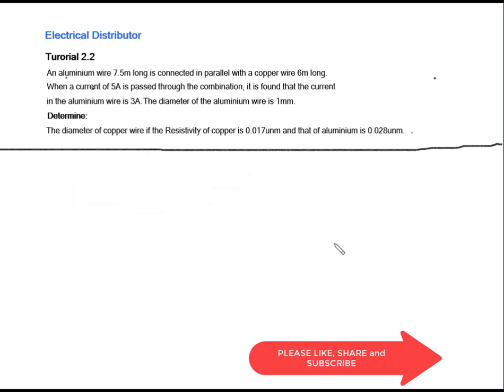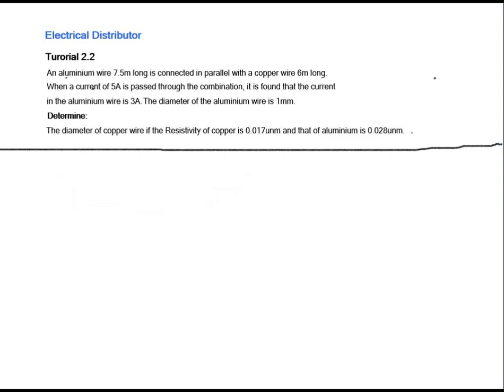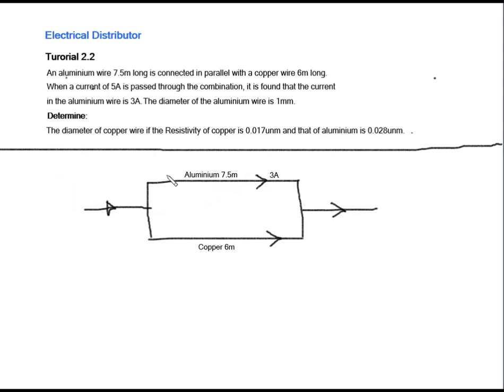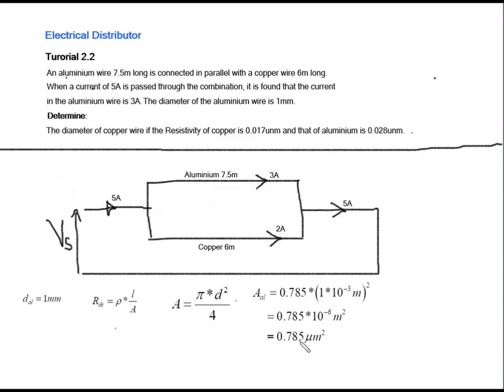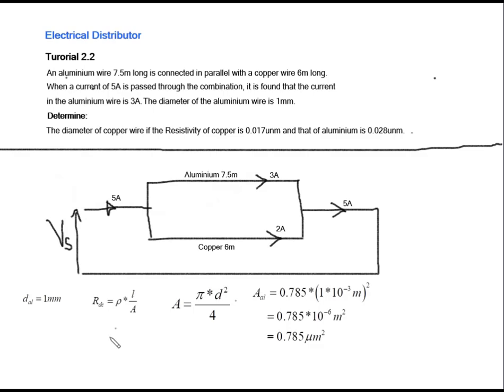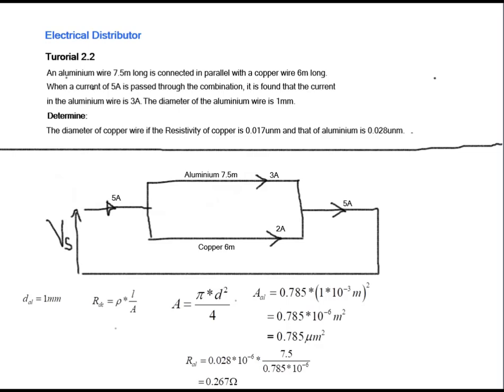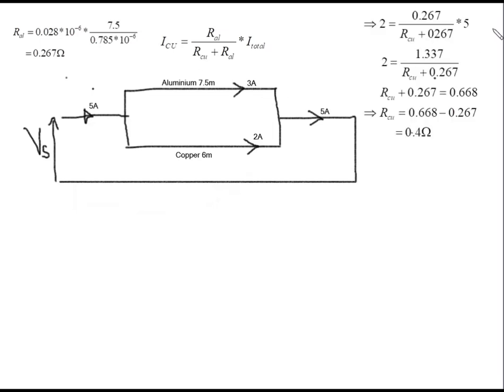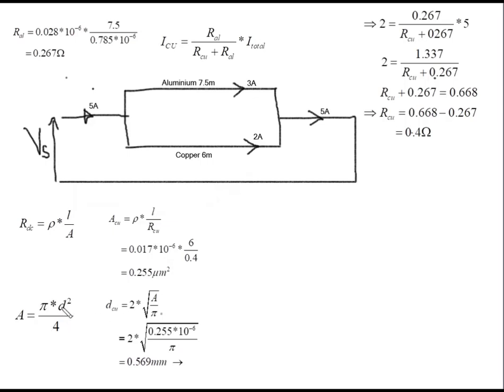2. Cables parameters calculations - Electrical Distribution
Learn how to calculate key parameters for cables used in electrical distribution systems with this detailed tutorial. This video covers essential calculations for cable sizing, voltage drop, and current-carrying capacity to ensure efficient and reliable electrical distribution. Ideal for electrical engineers and professionals, this guide provides practical insights and examples to help you manage and design electrical distribution systems effectively.

In this video we solve one of the fundamental problem in Power system transmission, Power Losses in cables and conductors. DC Transmission

🔧 What You’ll Learn:
Methods for Calculating Cable Parameters
Sizing Cables for Electrical Distribution
Calculating Voltage Drop and Current-Carrying Capacity
Understanding Cable Ratings and Specifications
Practical Examples and Calculation Techniques

📌 Key Topics Covered:
Introduction to Cable Parameters in Electrical Distribution
Cable Sizing Calculations and Formulas
Voltage Drop Calculations for Efficient Distribution
Current-Carrying Capacity and Safety Factors

Basics of Cable Sizing and Selection
Voltage Drop Calculations in Electrical Systems

Questions or feedback? We’re here to support your learning in electrical distribution and cable management!